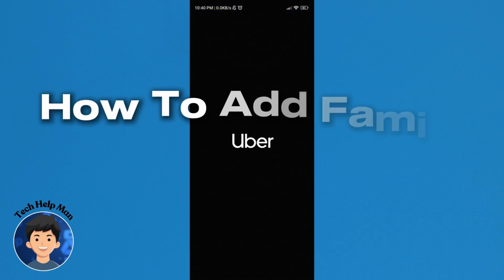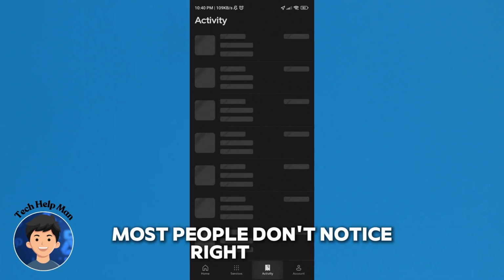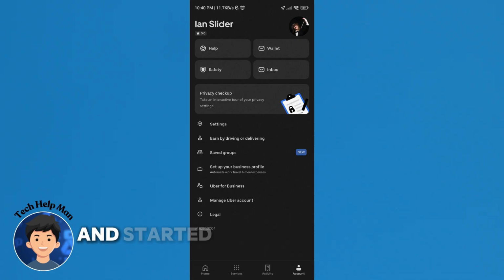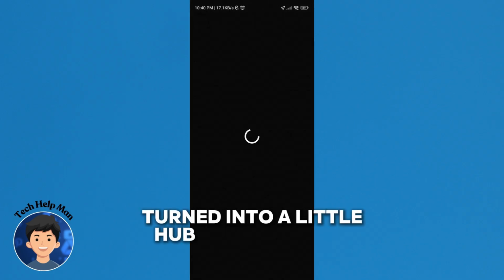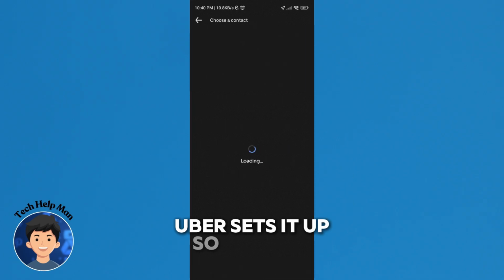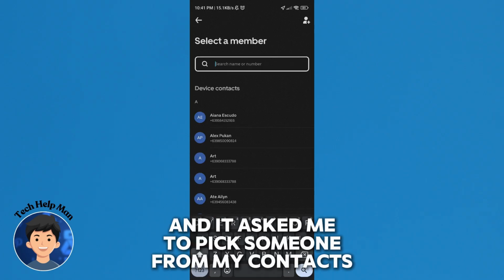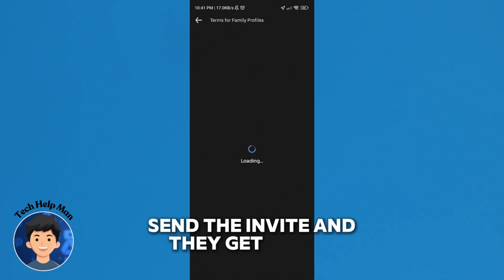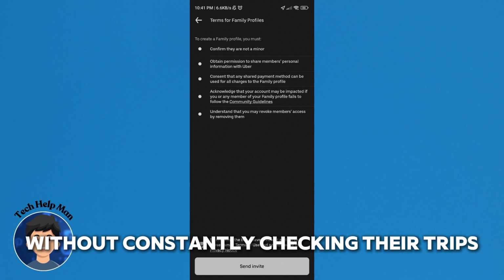How To Add Family Member in Uber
How To Add Family Member In Uber – Full Updated Guide

Want to know how to add family member in Uber the right way? In this video, I’ll show you how to add family member in Uber step by step, how to set up Uber Family, where to find the Family Profile settings, how to invite a family member, and what to do if the add member option is missing or not working.

This tutorial is perfect if you want to create an Uber Family Profile, add a family member to your Uber account, share a payment method for rides, or understand how Uber Family works before sending an invite.

What you’ll learn in this video:

How to add family member in Uber step by step
How to set up Uber Family or Family Profile
Where to find the add member option in the Uber app
How to invite a family member to join your profile
What to do if Uber Family is not showing
Common Uber Family problems and fixes

I’ll also explain why some users cannot add a family member in Uber, why the invite may not appear on the other account, and what to check if the family member does not show up after being invited.

If you want to set up Uber Family, add someone to your Family Profile, or manage shared rides more easily, this guide will help you do it quickly and correctly.